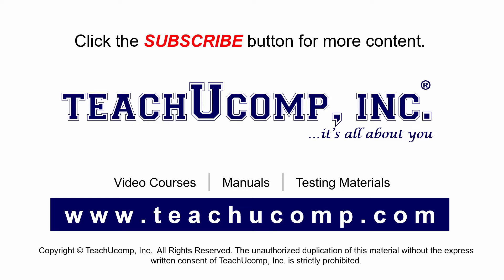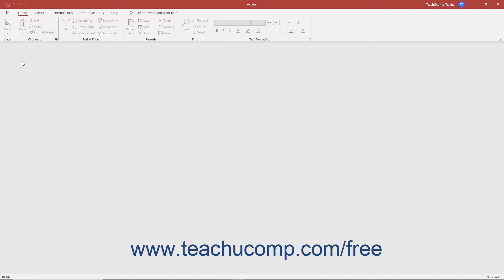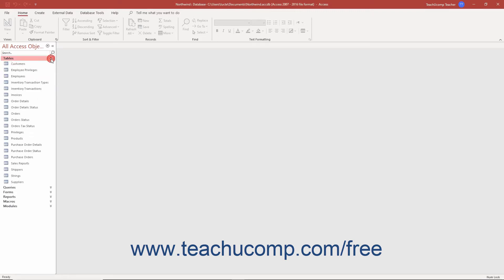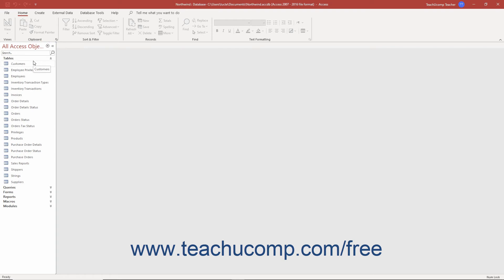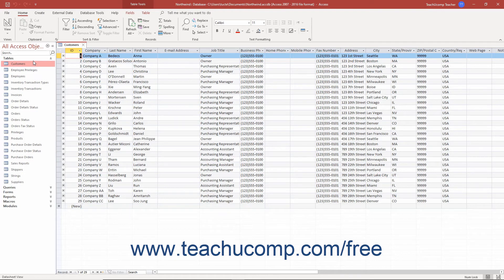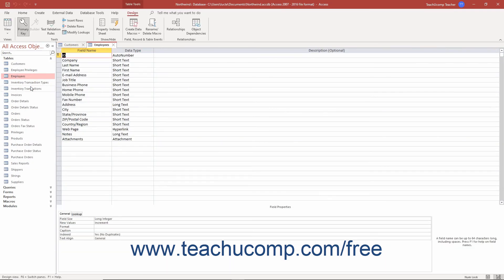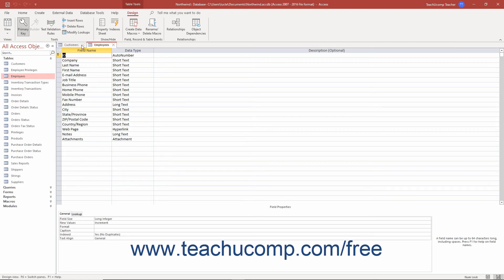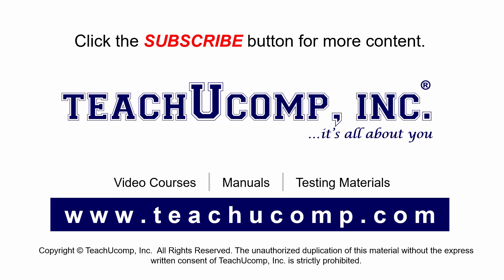Access 2019 & 365 Tutorial The Access Interface Microsoft Training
Learn about The Access Interface in Microsoft Access 2019 & 365 with the complete ad-free training course